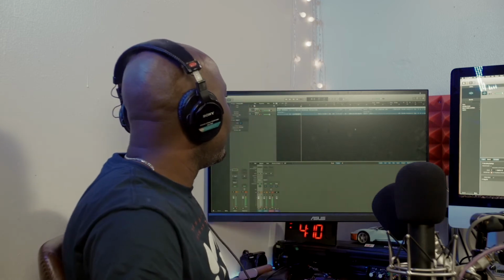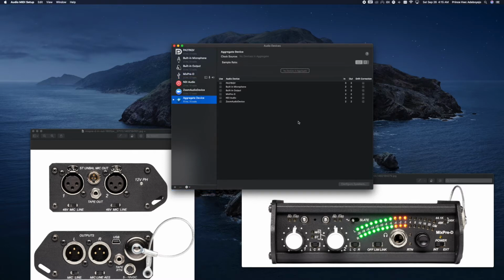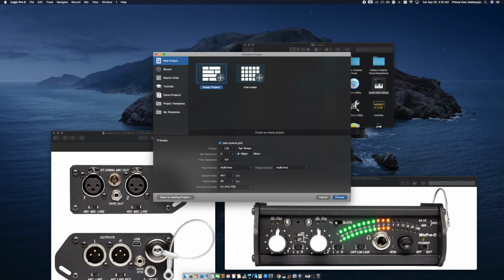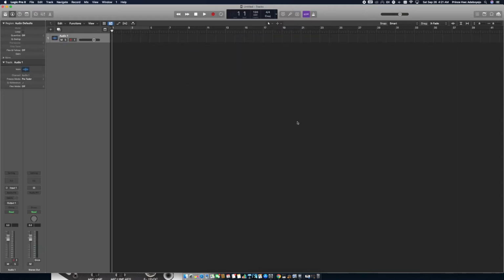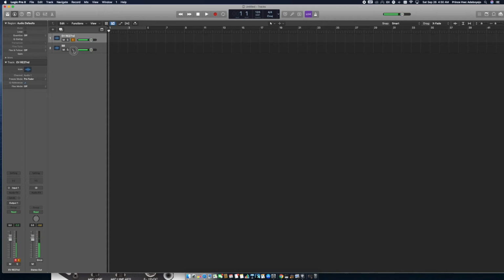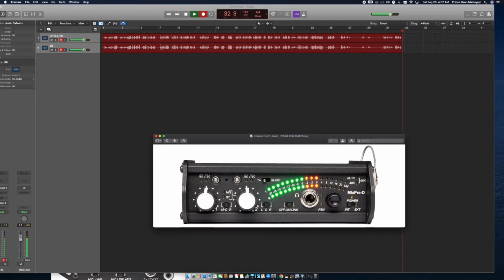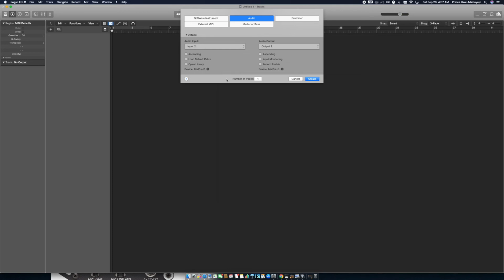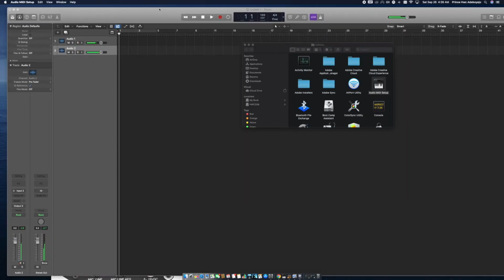Using Two (2) Microphones in your DAW Logic/GarageBand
How to set up and configure two or more microphones in Logic Pro or GarageBand .